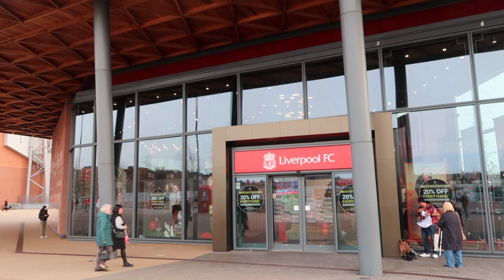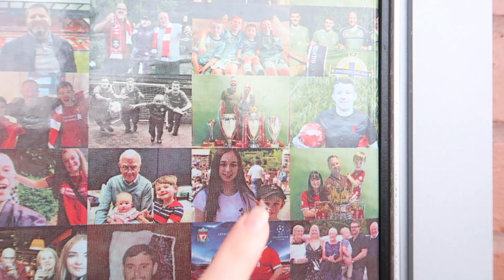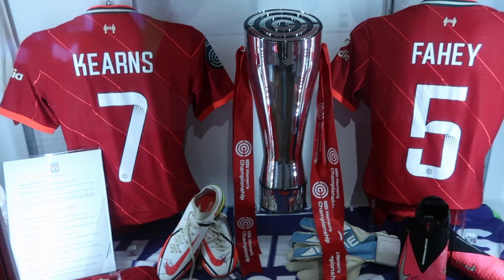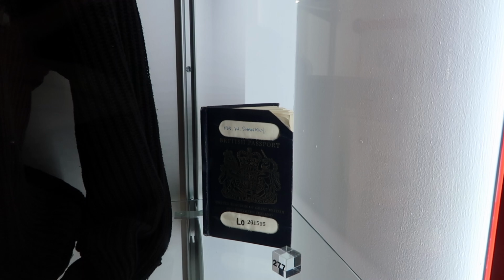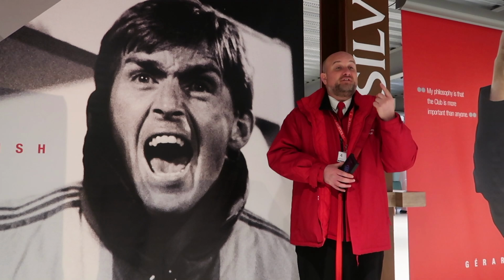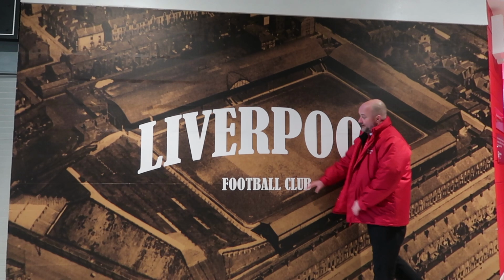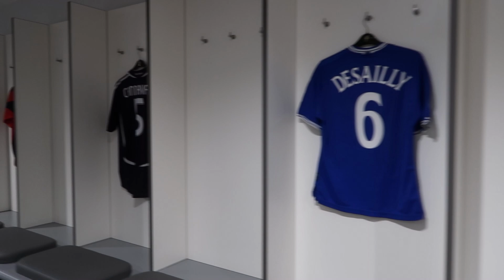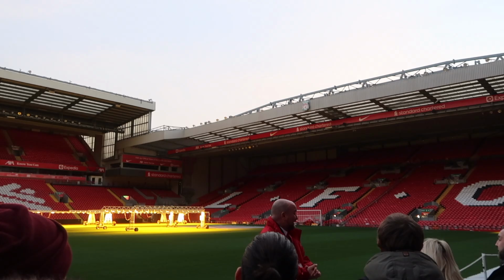The LFC Stadium Tour + The LFC Story Museum - Touring Anfield & Checking Out The Liverpool FC Museum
The video I've been wanting to do for awhile... bringing you The LFC Stadium Tour! From the players dressing room, to touching the 'This Is Anfield' sign to sitting on The Kop all while listening to your tour guide telling you the history of the football stadium to the team itself. Also popping into the LFC Story Museum as well to see 6 European Cups, FA Cup, Carabao Cup, Club World Cup and a whole section dedicated to winning the Premier League trophy back in 2019/2020.

That LFC girl from Instagram. Random vlogs, LFC chit chat and more!